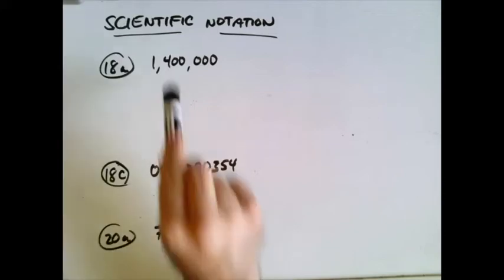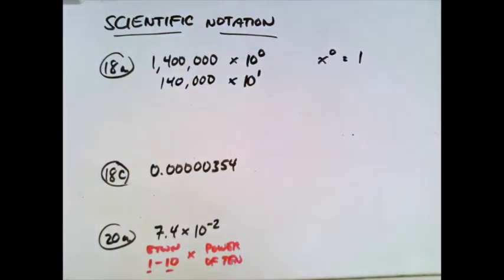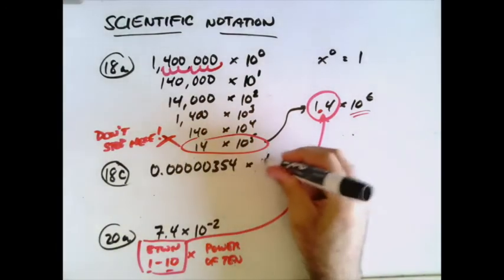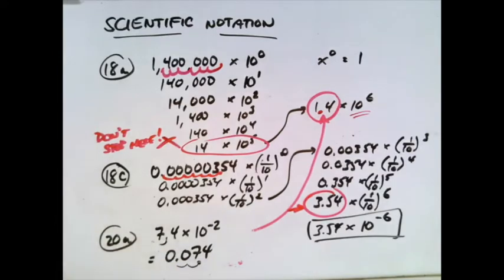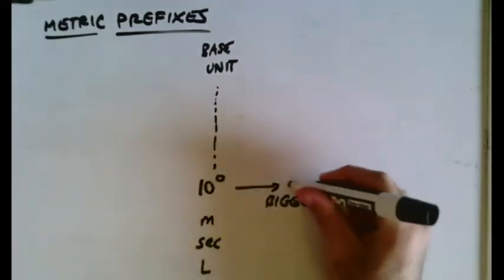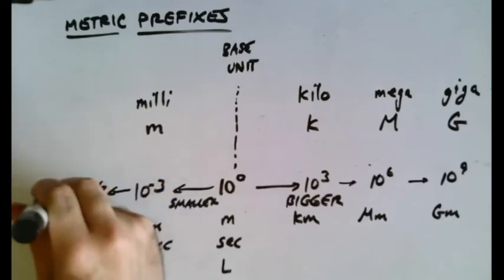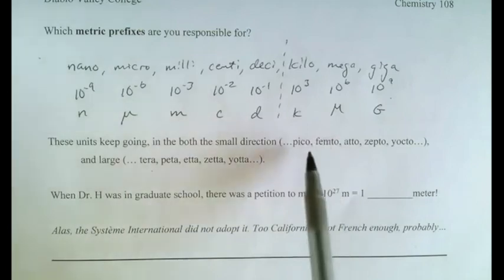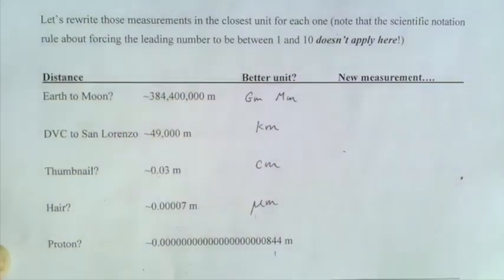Scientific Notation & Metric Prefixes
An introduction to how scientific notation is built and how metric prefixes (milli, centi, kilo, etc.,) correspond to it.